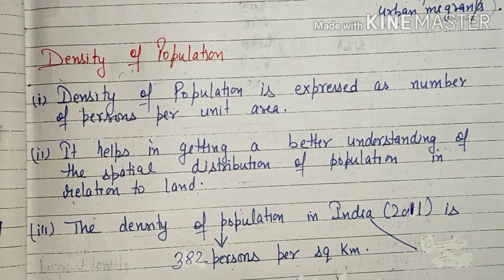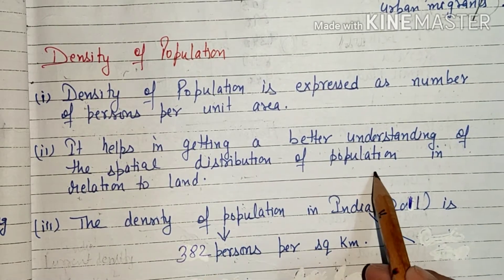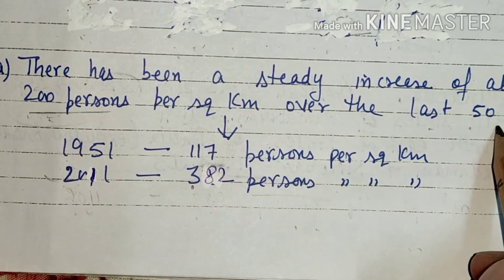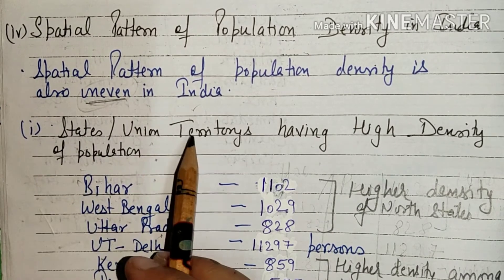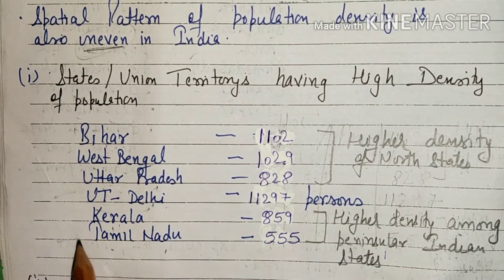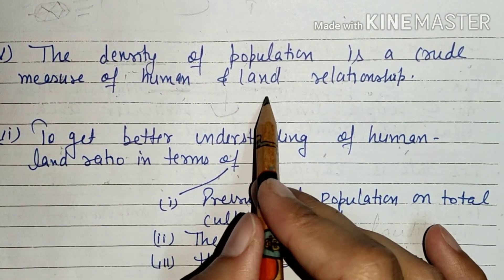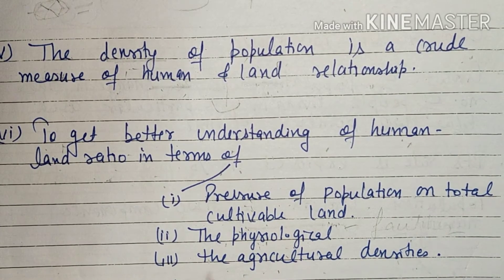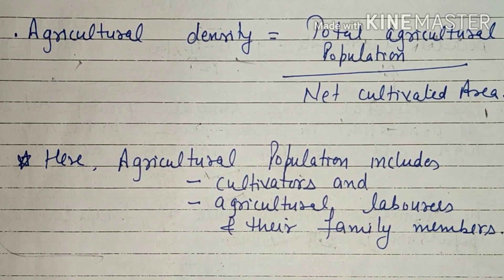$2 class12, geography#Population ch1 India economy and people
Class12 geography ch1 Population